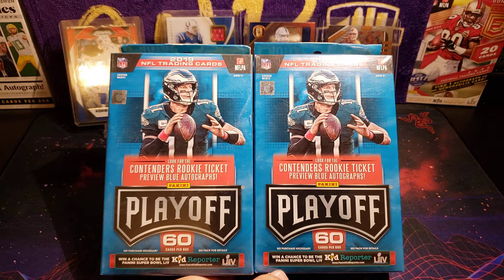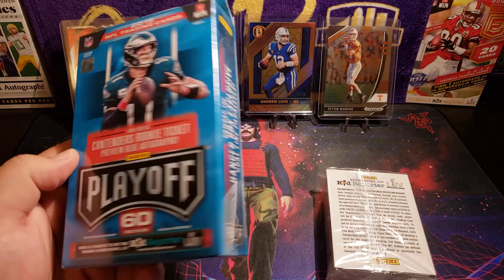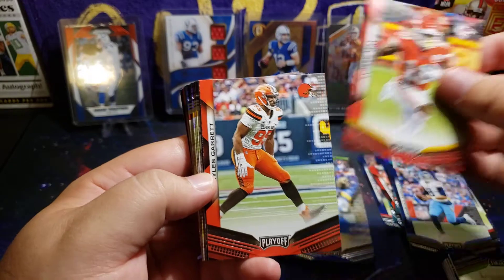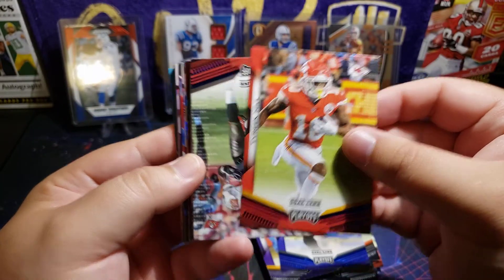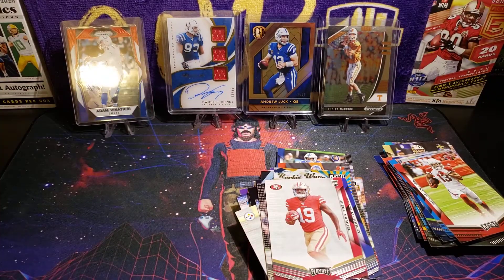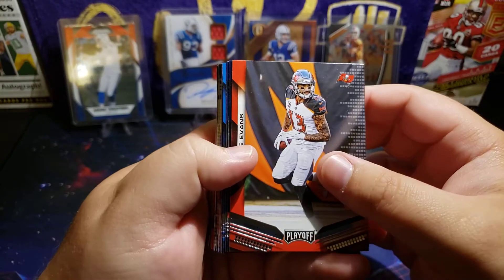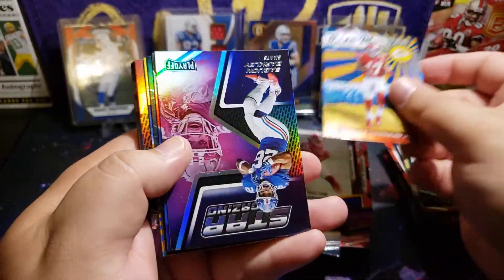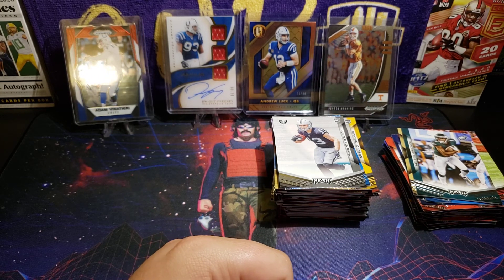2019 Panini Playoff Hanger Box Retail x2!! Kyler Murray Rookie hit!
Hope everyone is hyped like me for the new NFL season to start up. In honor of the new season I grabbed some 2019 Hanger boxes from my local Meijer and thought I would rip them to get myself pumped for the start of the new season.

I am PB Breaks. Here I open sports cards for reviews and let you all know what is worth the price. At the very least I get to have some fun looking at cards and spending time with you all.

CRCards ebay store